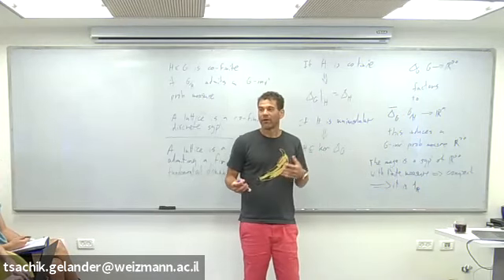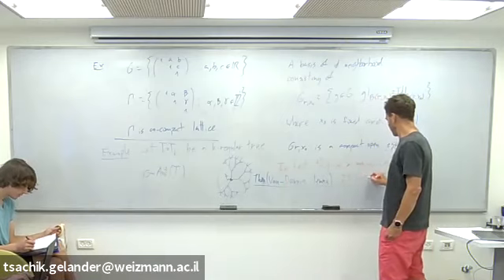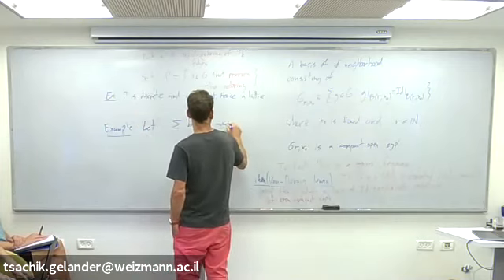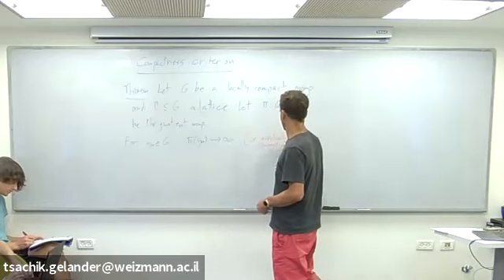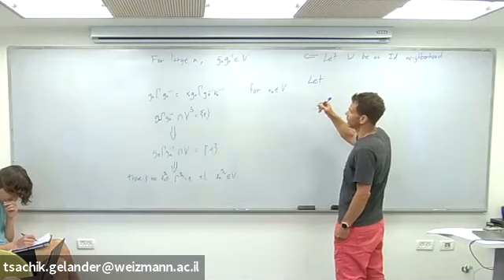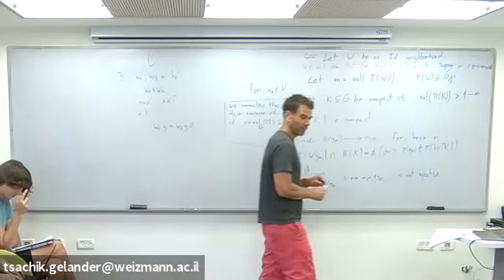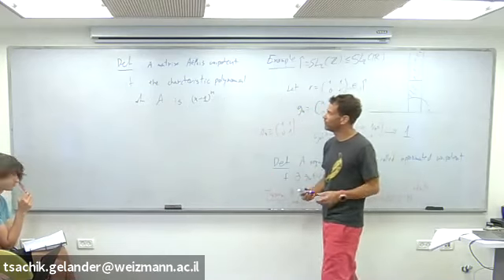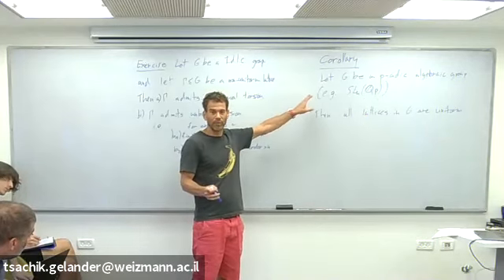Tsachik Gelander, Lattices and Random Subgroups 2: Intro to Lattices II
A course given  by Tsachik Gelander at Weizmann institute spring 2021.